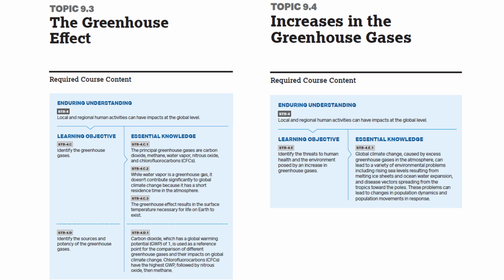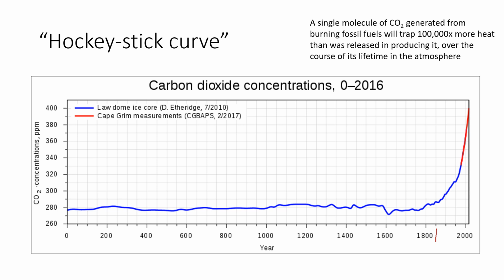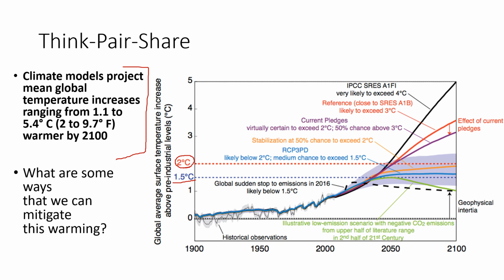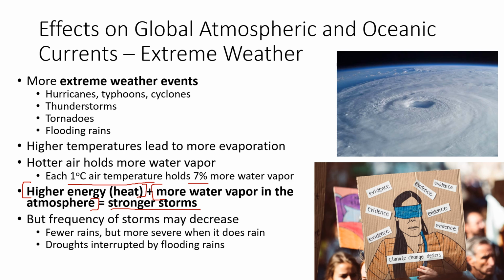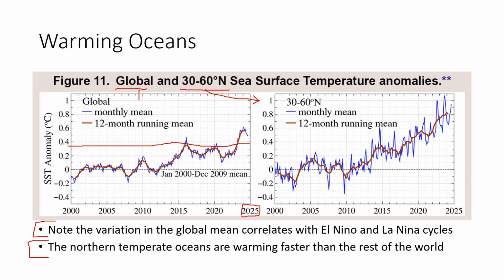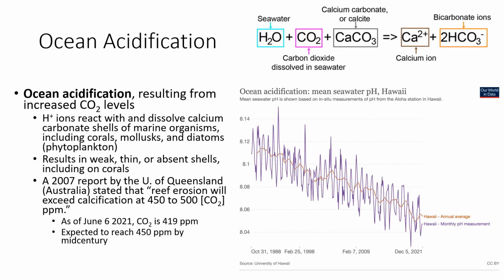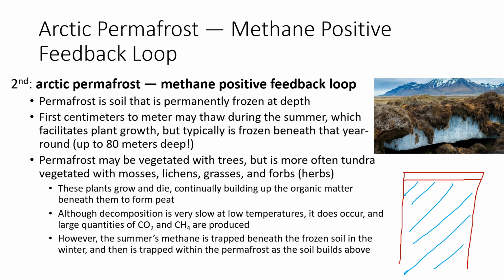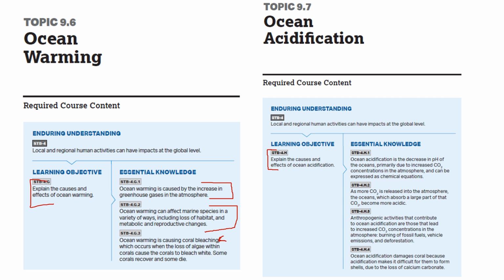48. Global Change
AP Environmental Science lecture covering Topics 9.3 The Greenhouse Effect, 9.4 Increases in the Greenhouse Gases, 9.5 Global Climate Change, 9.6 Ocean Warming, and 9.7 Ocean Acidification.

- Hansen, et al., 2025, "Global Warming has Accelerated: Are the UN and Public Well Informed?"